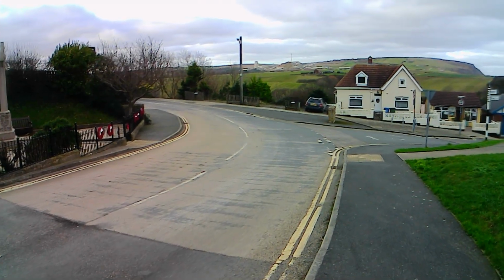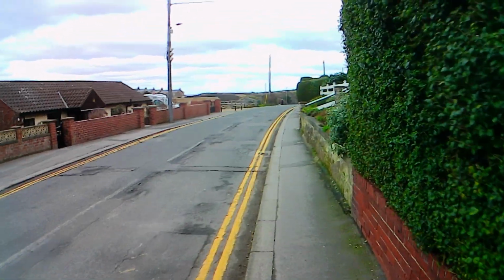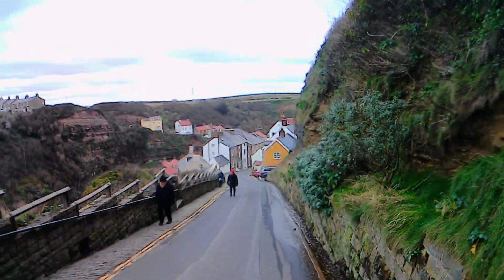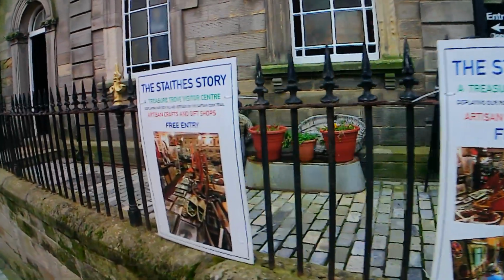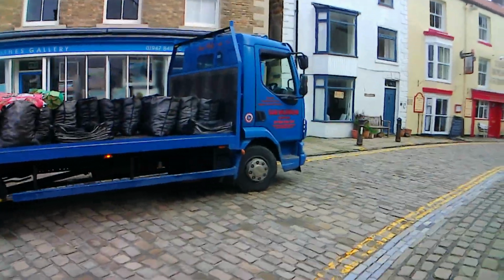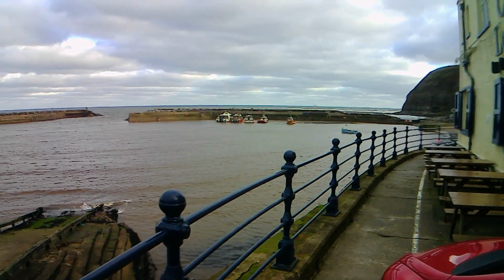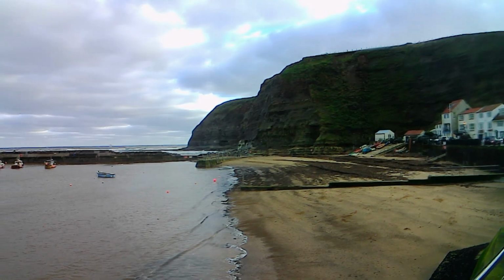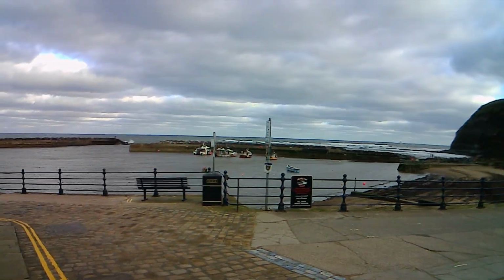Is Staithes the New Robin Hoods Bay?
Well, now I have you attention, take a look at the very wonderful Staithes - around 20 minutes or so north of Whitby up the coast. I still think it maintains traditional charm and has a strong community feel, as do a number of the villages between Whitby and Middlesbrough. I urge you to take the trip. One footnote is to say I love Robin Hoods Bay too (doesn't everyone?) and you must go to a shop called Browns when you are there (my friend is associated - not me, despite the surname)... Please, please, please like and share this video and subscribe to the channel - it would be great to have you as part of the family.